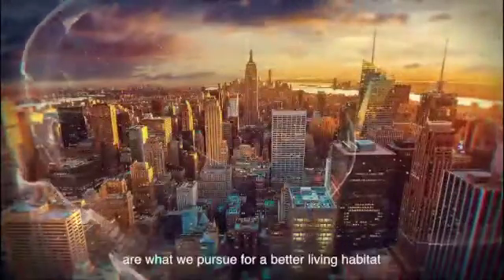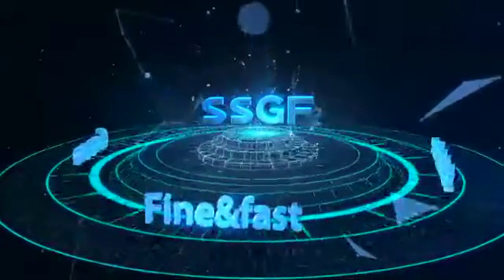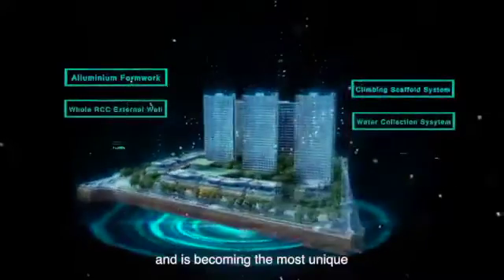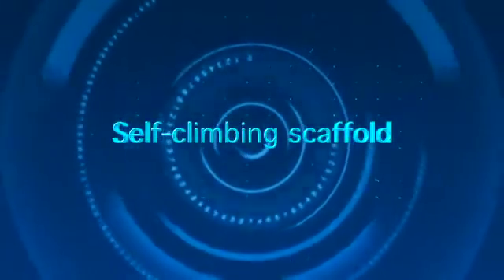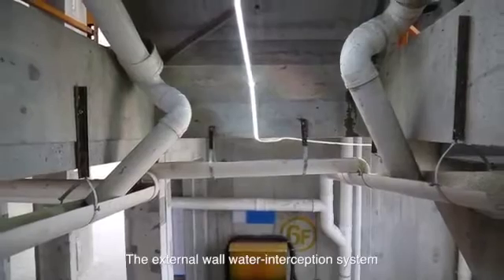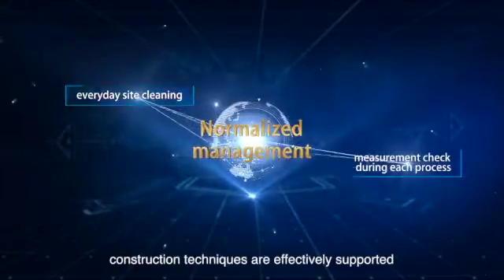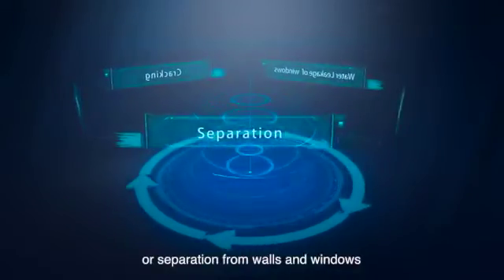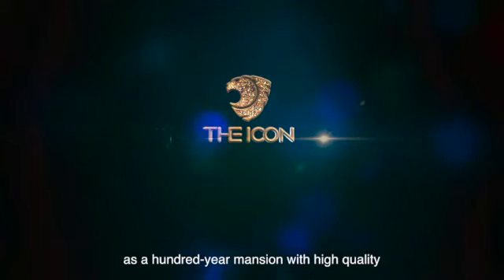The Icon SSGF construction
SSGF German construction technique